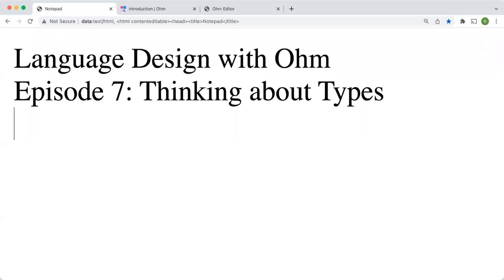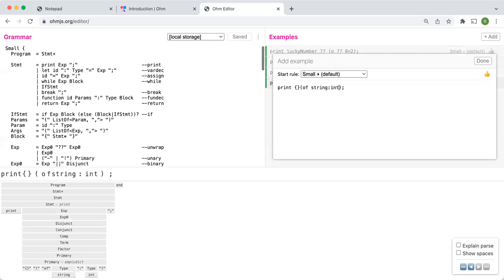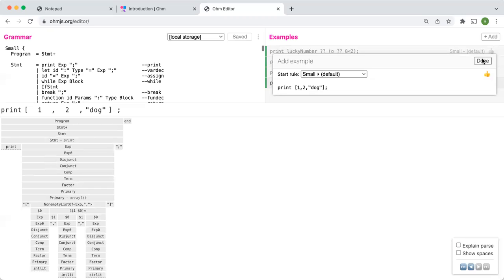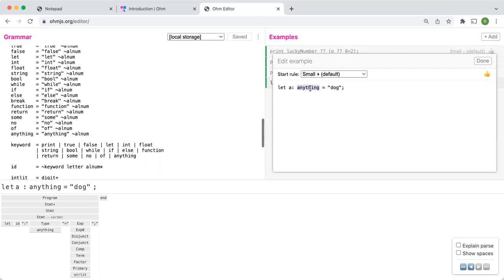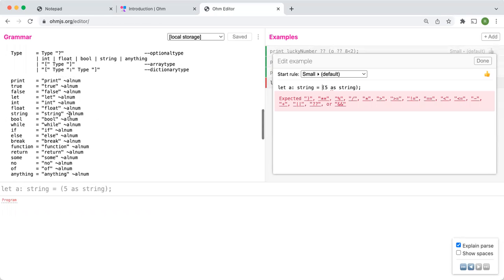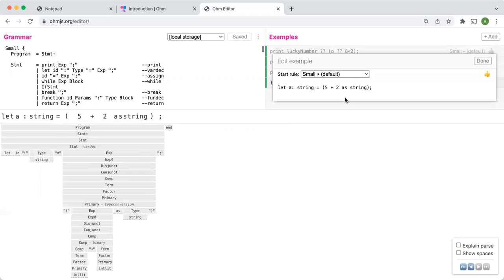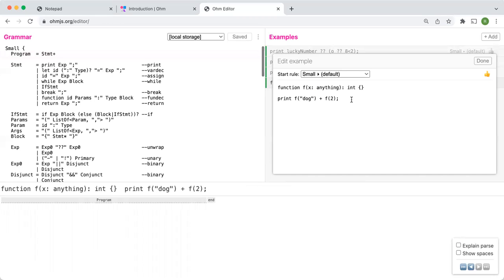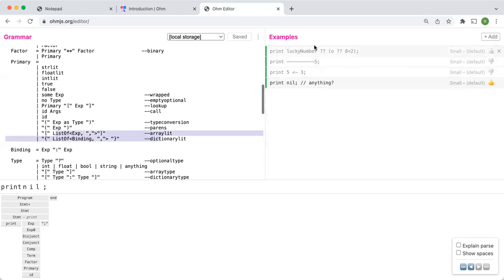Ohm Language Design 07: Type Inference and Type Conversions